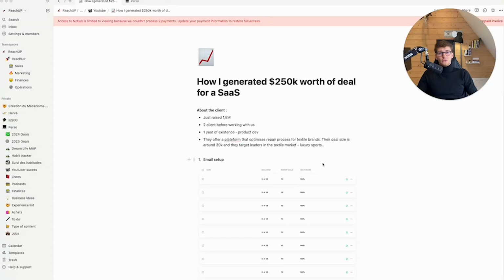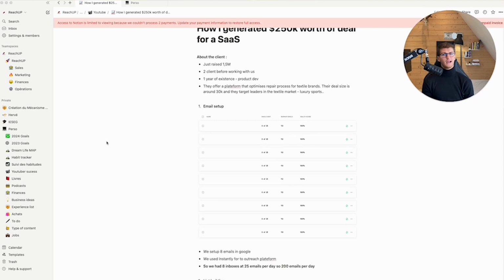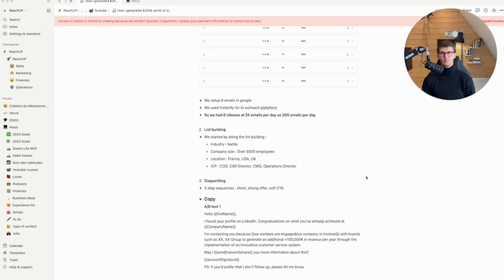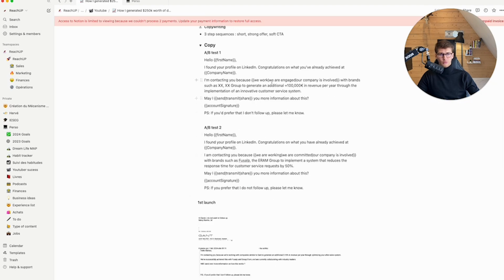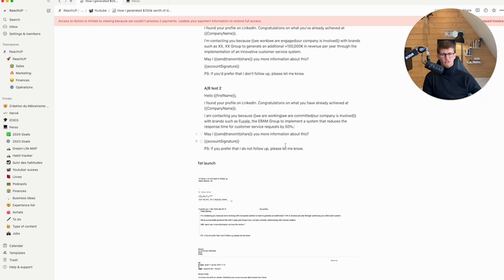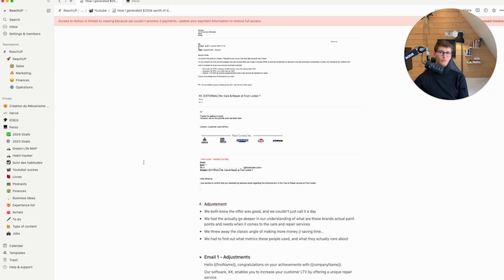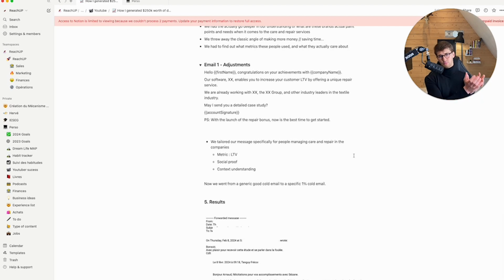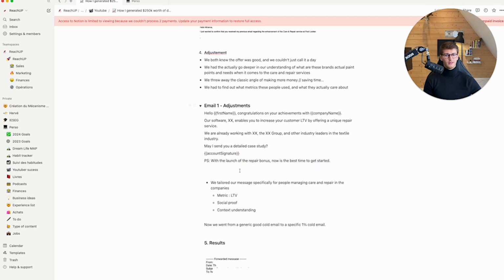$250k+ Of Pipe Generated For A French SaaS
In this video, I dive into the strategies and tactics that helped me generate over $250,000 in pipeline for a French SaaS company. Whether you're a startup owner, a marketing professional, or someone interested in sales techniques, this video will provide you with actionable insights.

I'll cover:

 - Key strategies for identifying and targeting the right leads
 - Effective tools and techniques for lead generation
 - How to nurture leads and convert them into potential sales opportunities

Watch now to learn how to replicate this success in your own business and boost your sales pipeline effectively.

Whenever you're ready, I can help you in 2 ways:

You are a SaaS/Agency generating $10K+ per month and looking for a done-for-you service to book new sales meetings

You have an early-stage business and are interested in a 1:1 consulting call on lead generation and systems